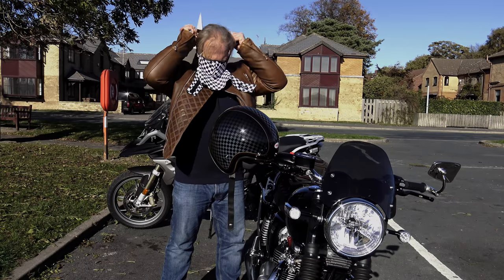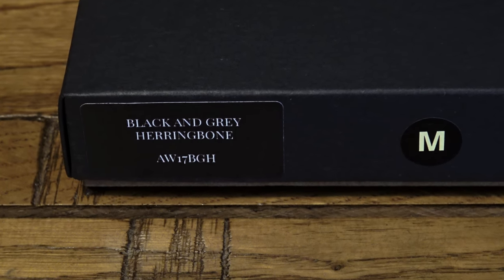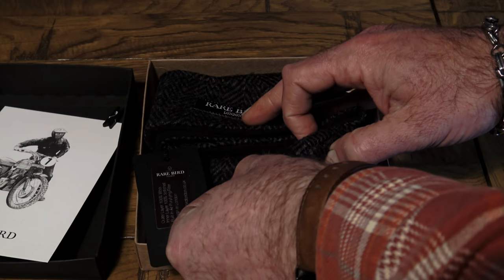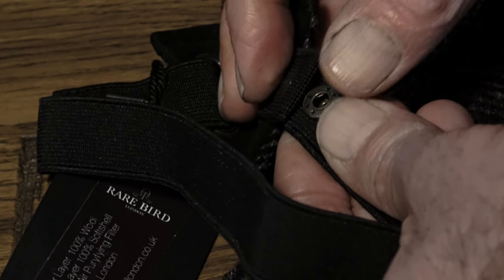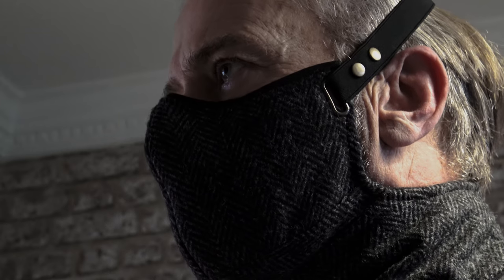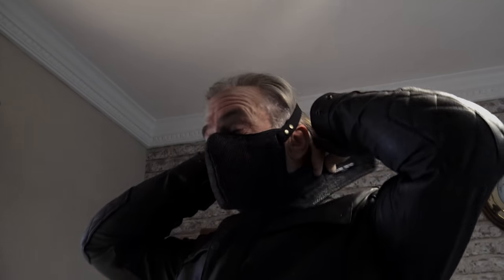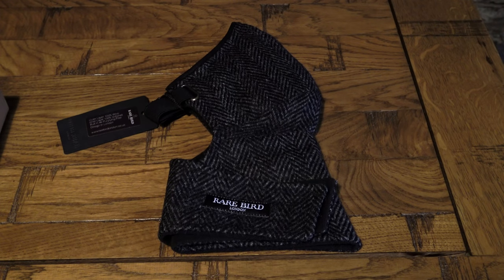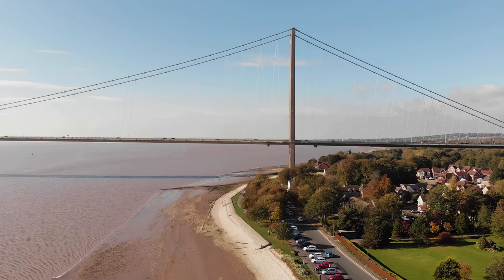Triumph Bonneville T120, another Rare Bird! from Rare Bird London!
A look at the winter anti pollution face mask from Rare Bird London!